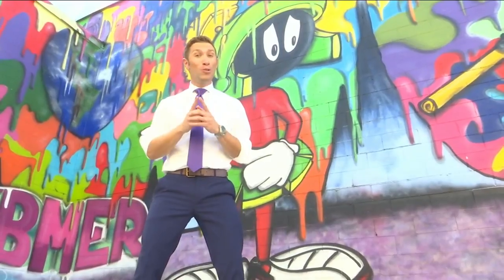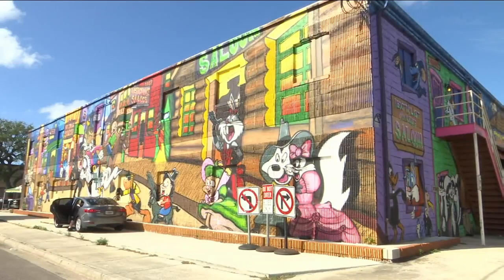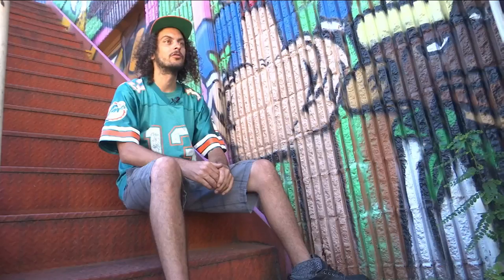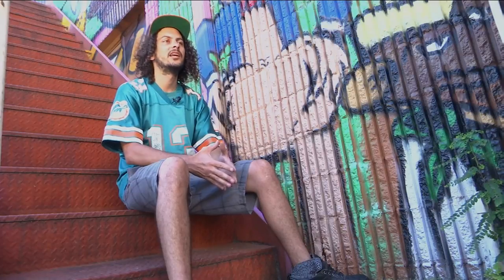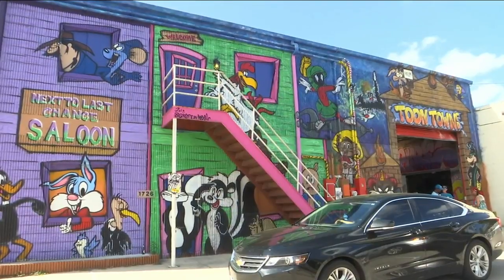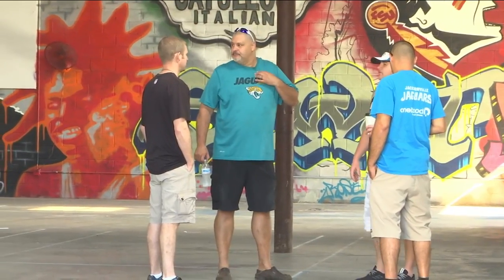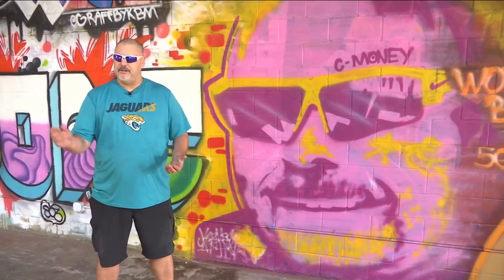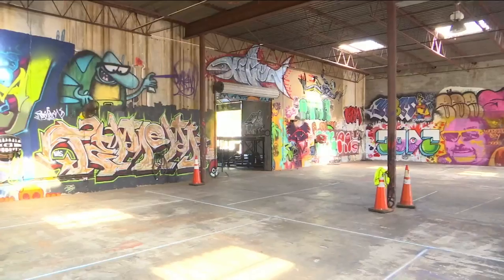Toon Town provides new tailgating spot for Jaguars fans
Toon Town gives Jaguars fans a fun spot to tailgate at.